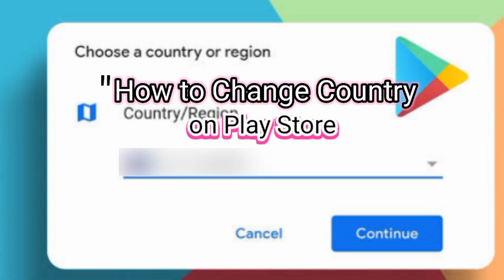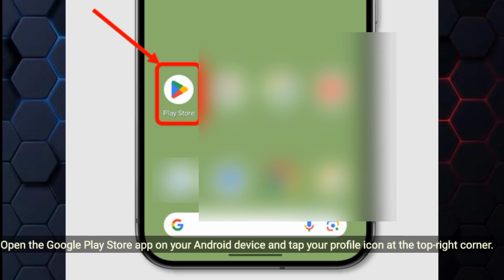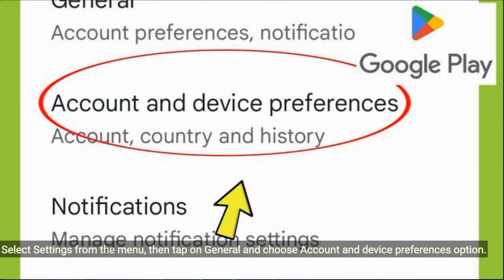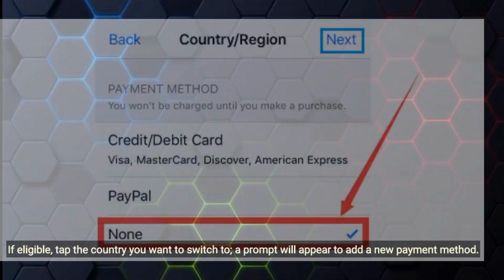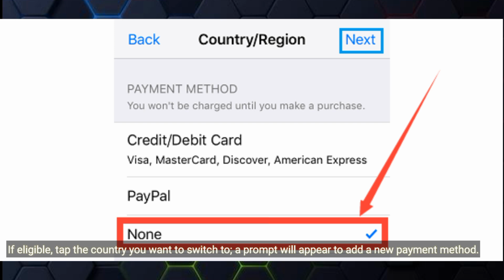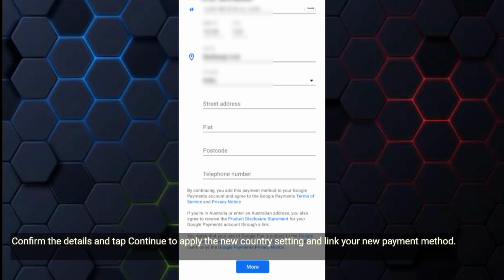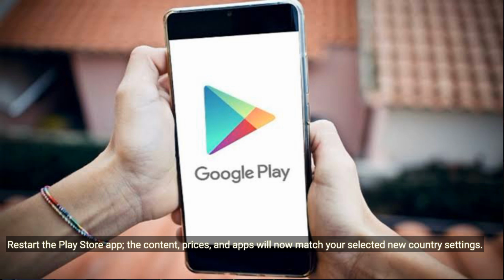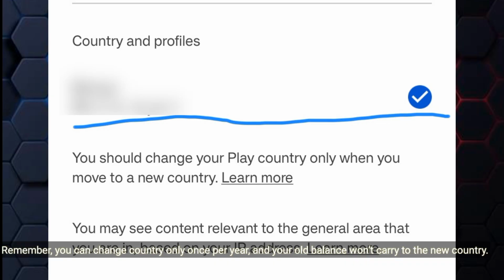How to Change Country on Play Store-2025 (Unlock Any App!) l SM Tech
How to Change Country on Play Store | Full Guide for USA, UK, Canada, France & Europe

Want to access apps, games, or content not available in your current Google Play region? In this video, we’ll show you exactly how to change the country on your Play Store account step-by-step—whether you're in the USA, UK, Canada, France, Germany, or anywhere in Europe.

Changing your Google Play country allows you to:
🌍 Access region-specific apps
💳 Use local payment methods
🛒 Shop in local currency
📲 Download content only available in another country

In this tutorial, you'll learn:
✅ How to switch Play Store country on Android
✅ Requirements for country change (like payment method & location)
✅ How long the change takes
✅ How to fix common issues or errors
✅ Important limitations to know before switching

This guide is perfect for travelers, expats, and users looking to unlock full access to regional Play Store content.

💬 Questions about switching Play Store regions? Drop them in the comments!

Watch now and learn how to change your Play Store country in just a few minutes!